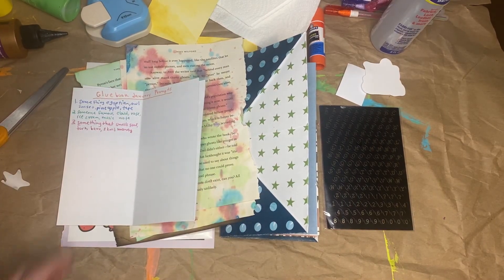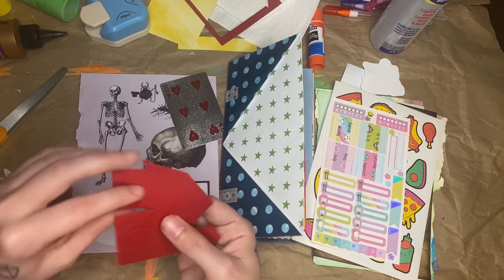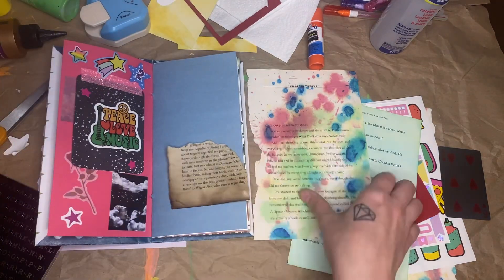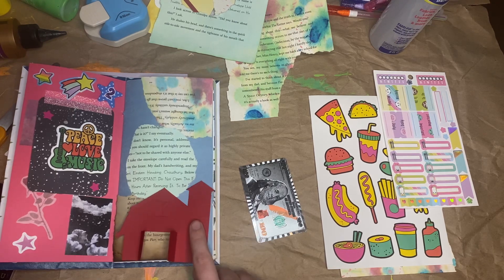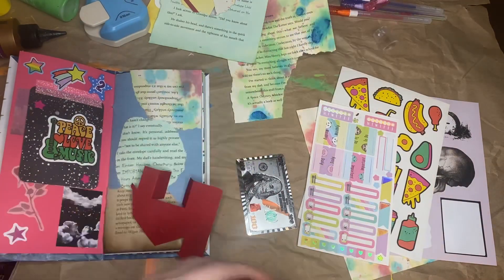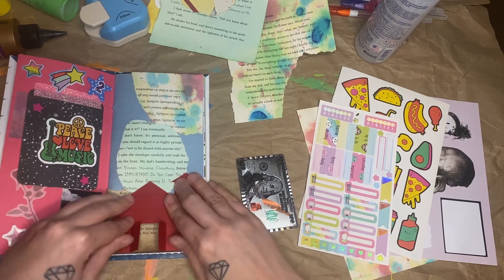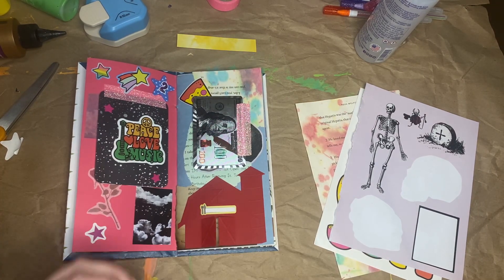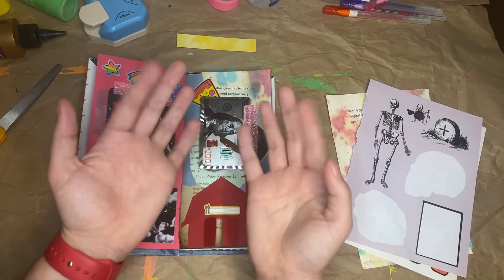Day 3 of gluebookjanuary and junkjournaljanuary